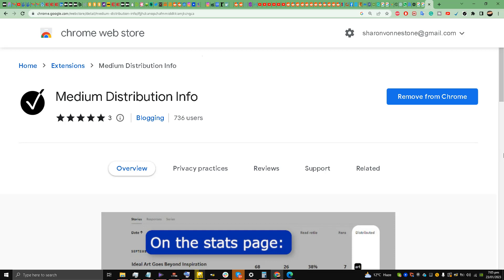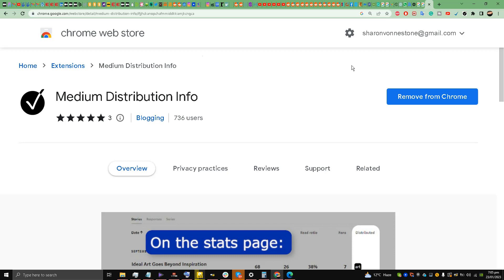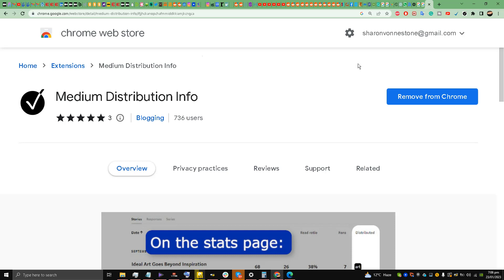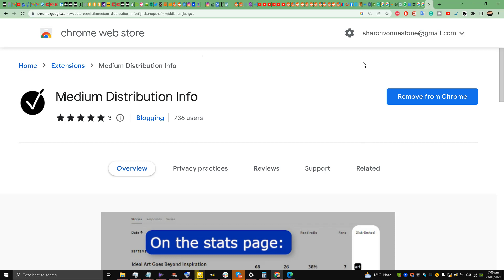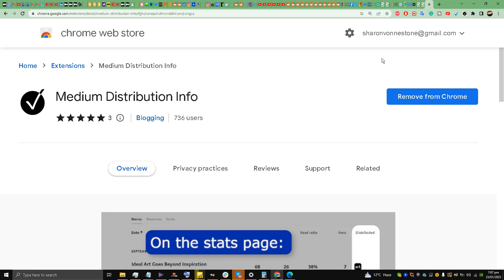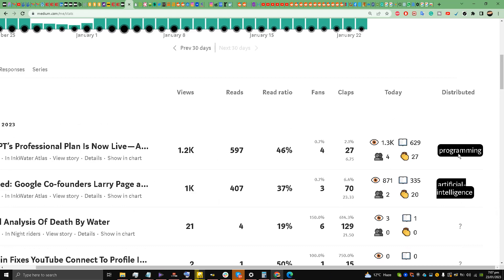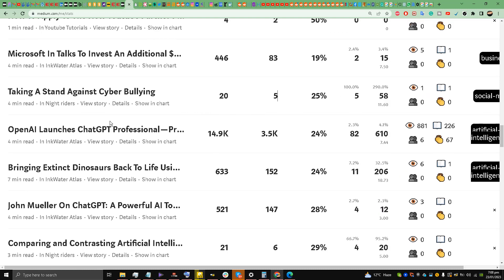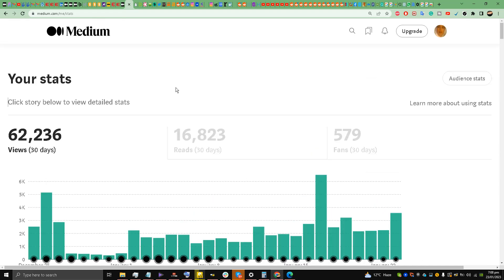The Ultimate Medium.Com Course Part 5 Of 30 - Checking Whether Your Medium Stories Are Curated